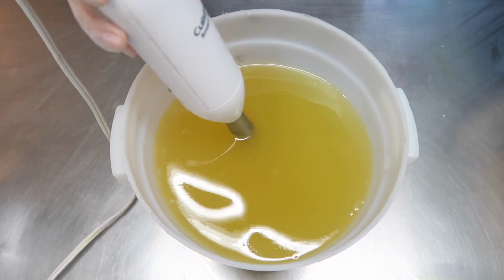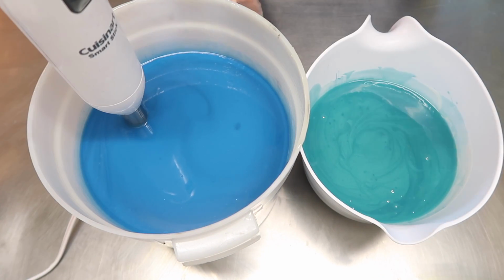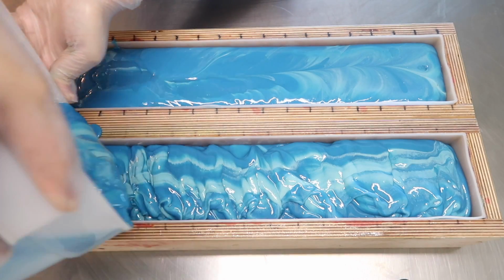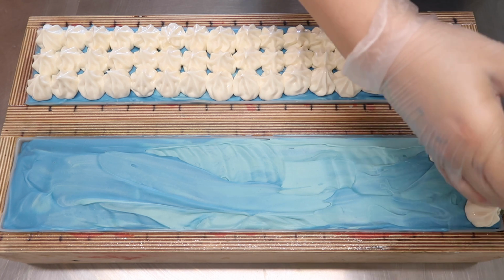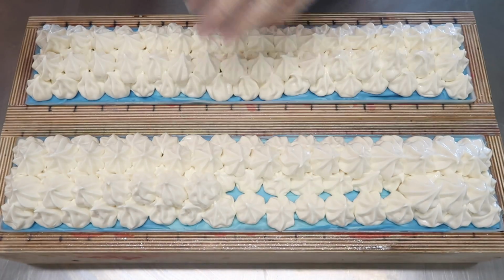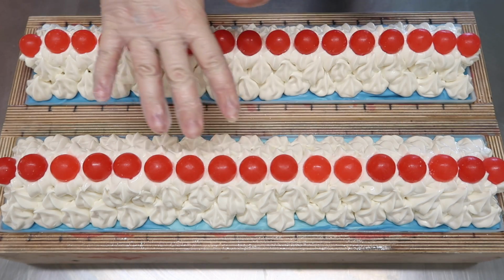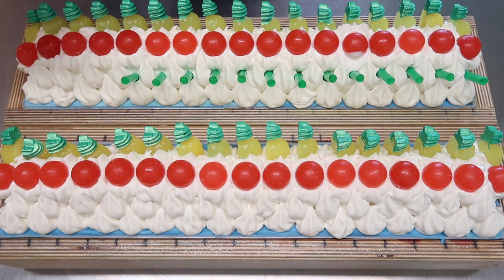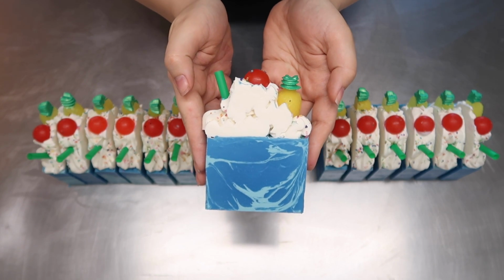Blue Hawaiian Slushie Soap | Royalty Soaps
Can you tell that I'm a little anxious for summer!? Seriously, bring on the slushies, watermelons, and kiddie pools!! (for Lily of course, not me. maybe) Linky poos down below to everything I used!!

Pineapple Mold (mine were gone but these are much much better)

Katie Carson
Terrell, Texas
75160